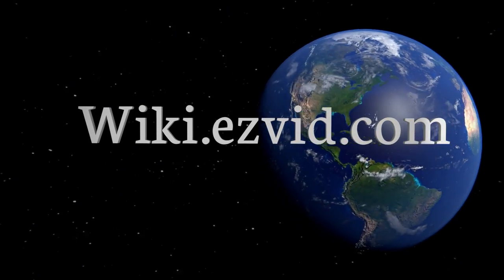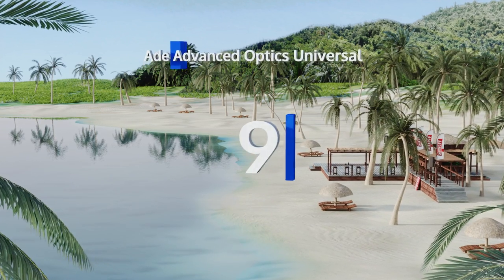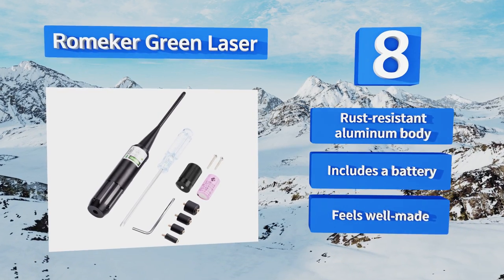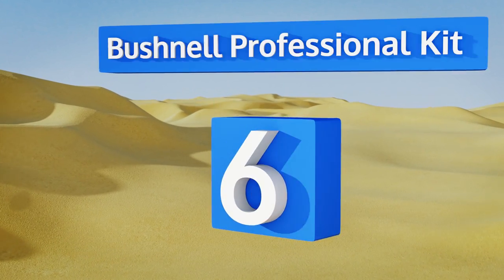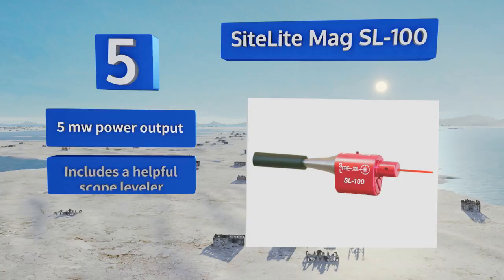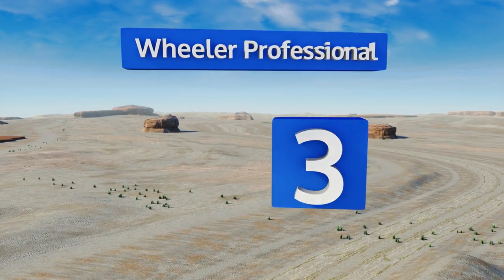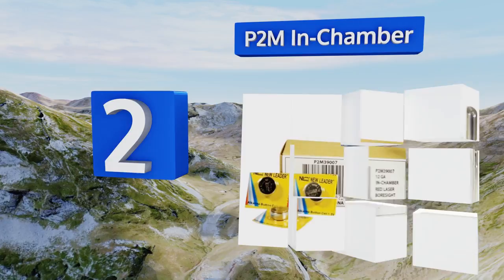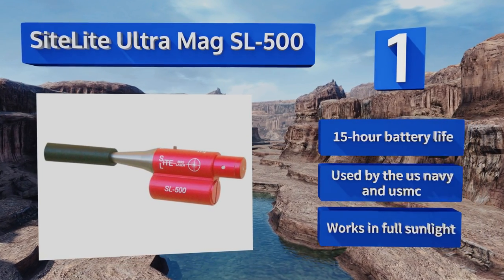10 Best Boresighters 2018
Our complete review, including our selection for the year's best boresighter, is exclusively available on Ezvid Wiki.

Boresighters included in this wiki include the laserlyte mbs-1, wheeler professional, sightmark triple duty universal, p2m in-chamber, ade advanced optics universal, sitelite ultra mag sl-500, bushnell professional kit, sitelite mag sl-100, romeker green laser, and centerpoint laser.

Boresighters are also commonly known as laser boresighters.